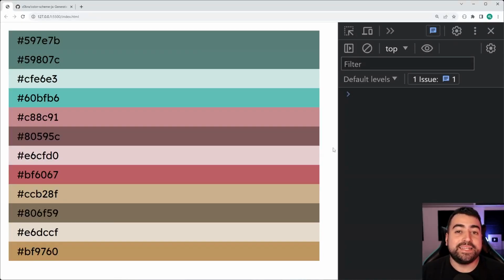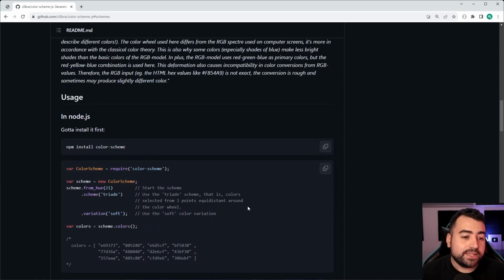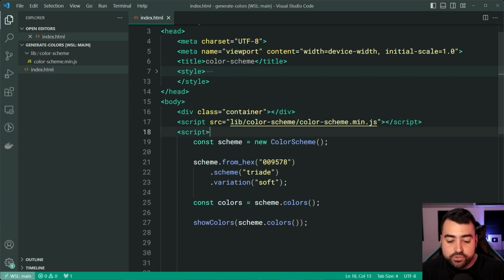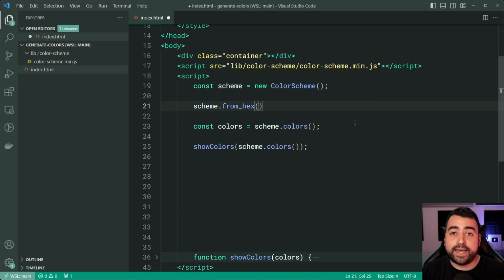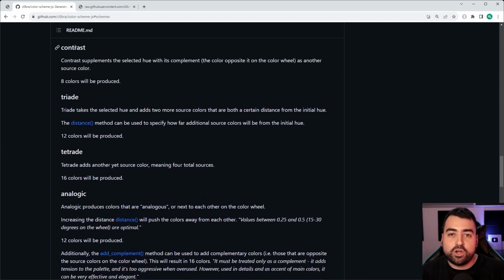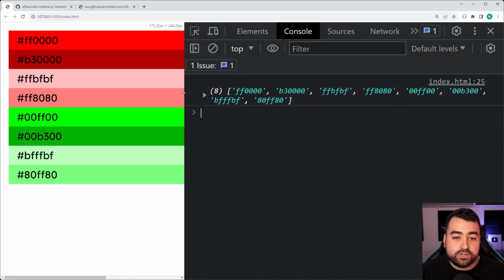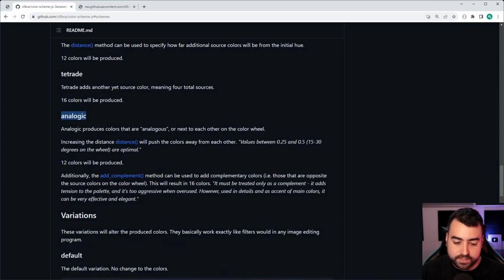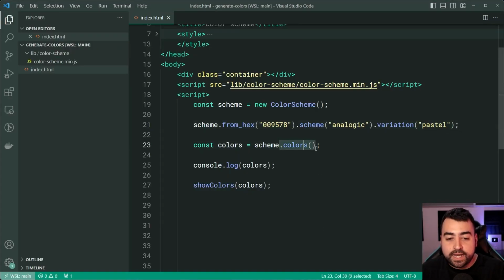Easy JavaScript Tutorial: Create Complementary Colour Palettes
In this video I'll show you how to generate complementary, analogous, triadic or monochromatic colours using JavaScript. This is done using a great JavaScript library called "color-scheme".